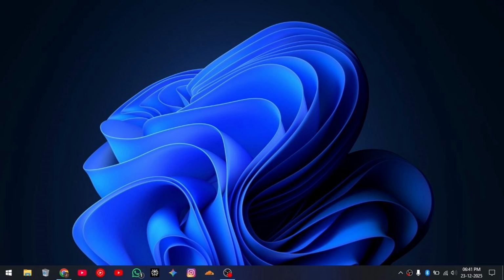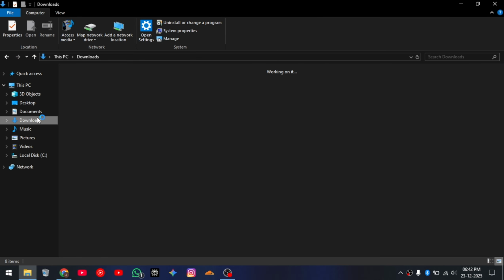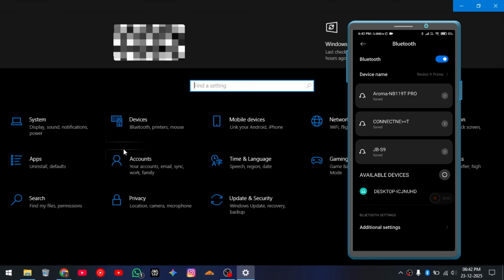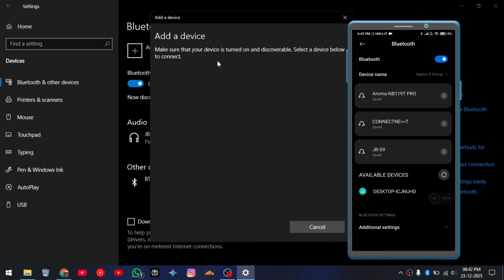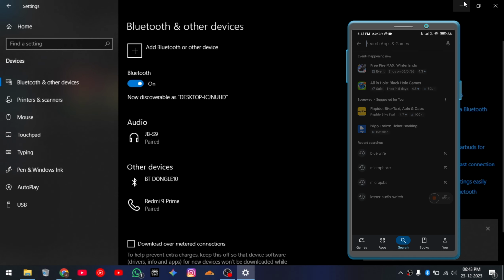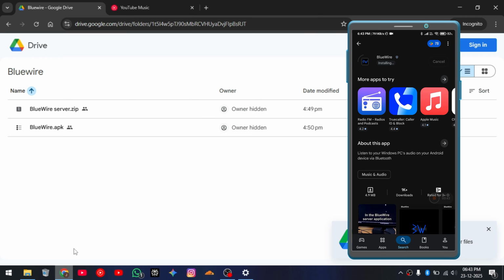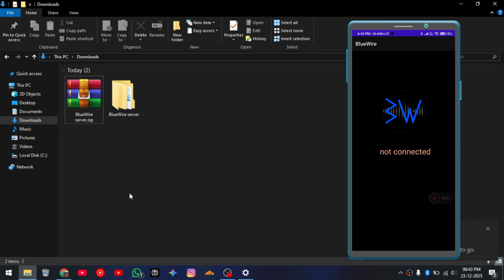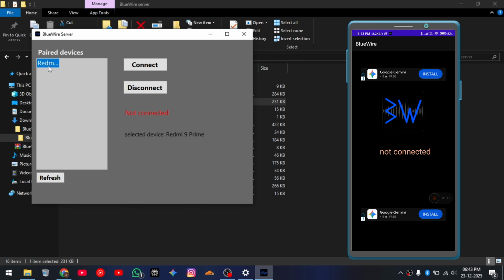How to Use Phone as a Bluetooth Speaker for PC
How to Use Phone as a Speaker for PC via Bluetooth
How to Turn Your Phone into a Bluetooth Speaker for PC

Mujhe umiid hai apko video achi Lagi hogi
Acchi lagi hai to LSSC

L Like
S Share
C Comment

About Me:
Hi everyone, my name is Jatin. I am passionate
about making tech videos, so I have created
this channel to share Android phone tutorials
and technology-related content. I hope you

Topics Covered :
turn phone into a speaker for computer
turn phone into a bluetooth speaker
transfer pc audio to phone
share pc audio to phone
stream audio from pc to phone
use phone as an external speaker for pc